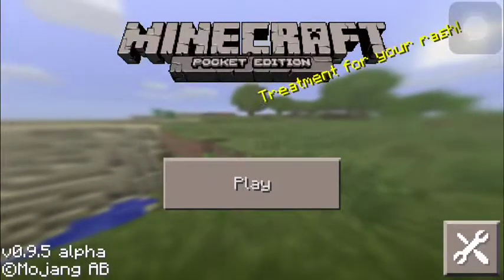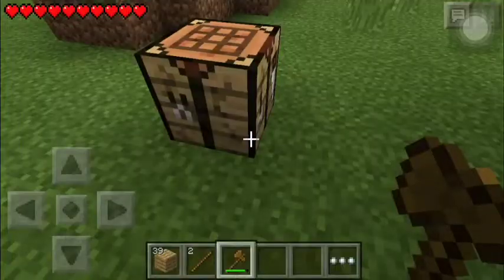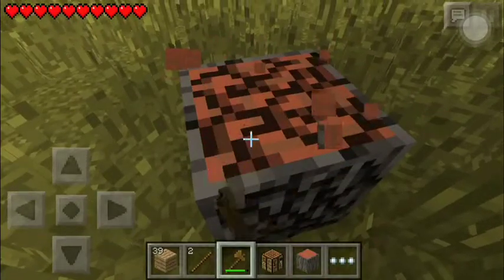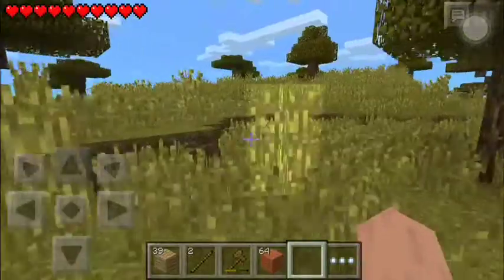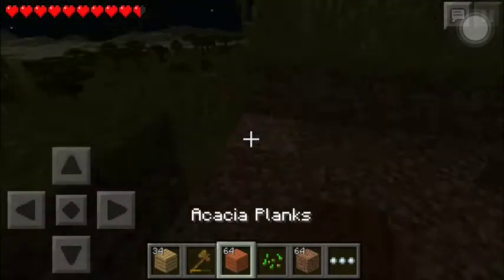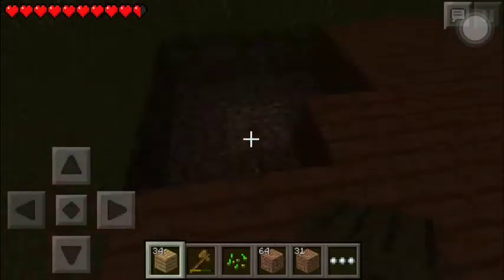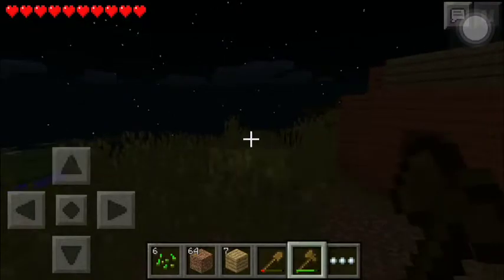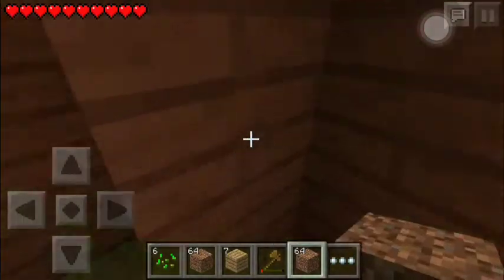Lets Play Minecraft Pocket Edition: Ep 1 - The Basics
I just kicked off our minecraft PE series!